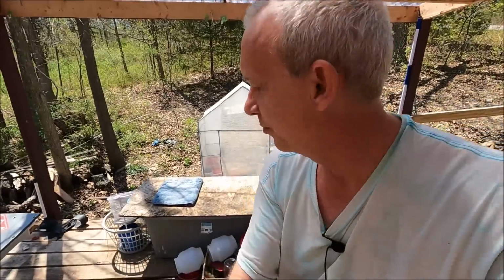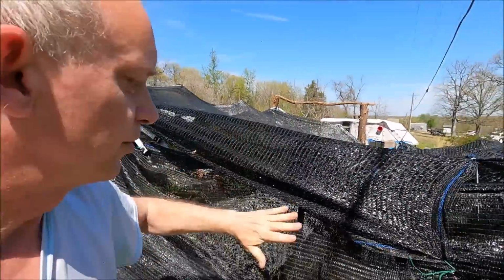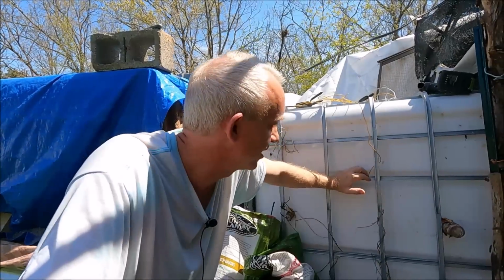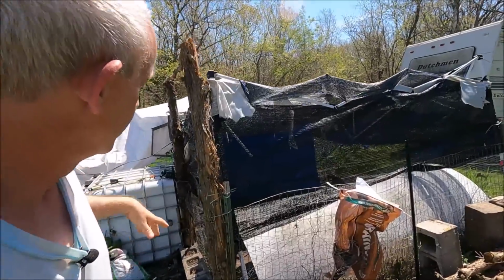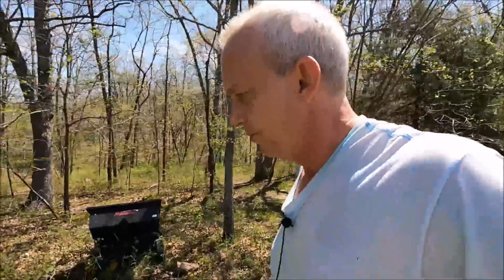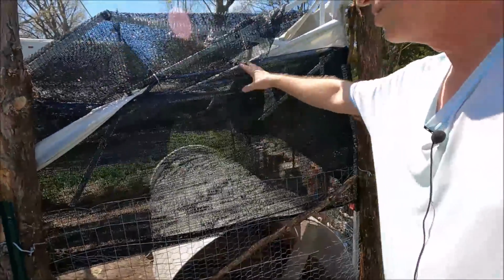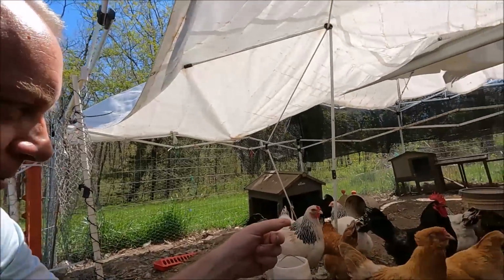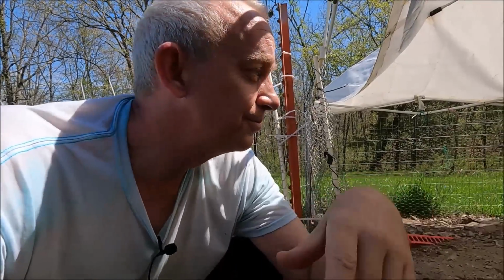He Hit Me Without Saying A Word Living Off Grid In A Tiny House